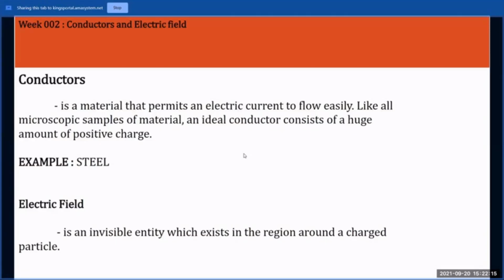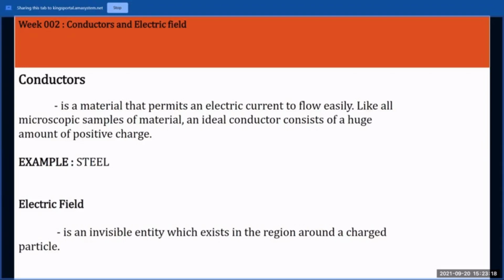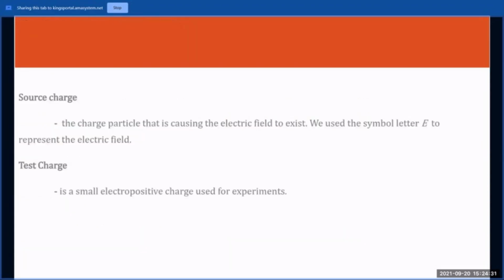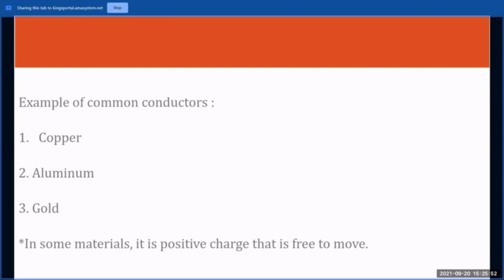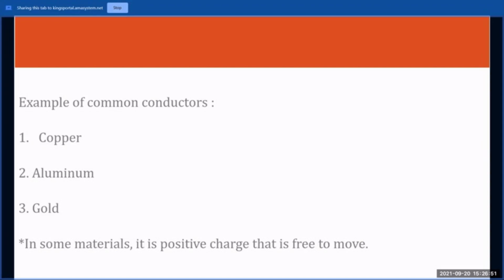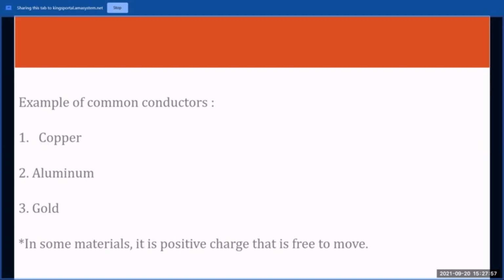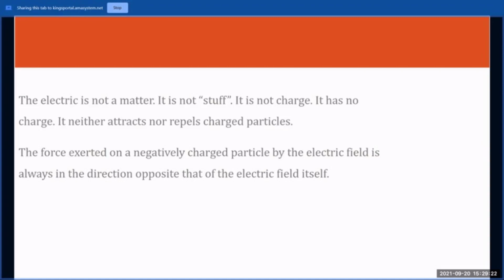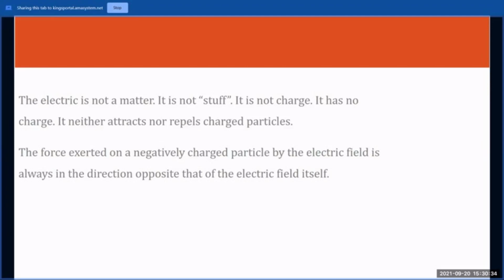Calculus-Based Physics 2 - Conductors and Electric Field